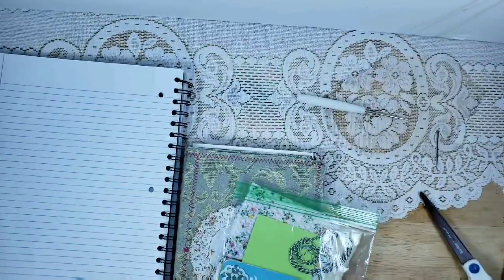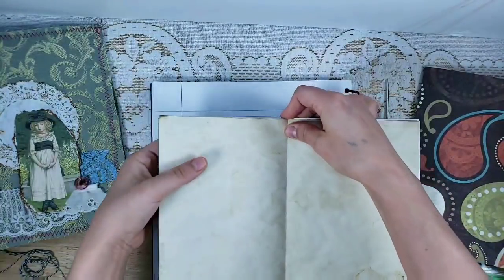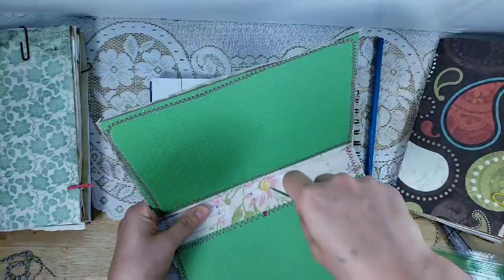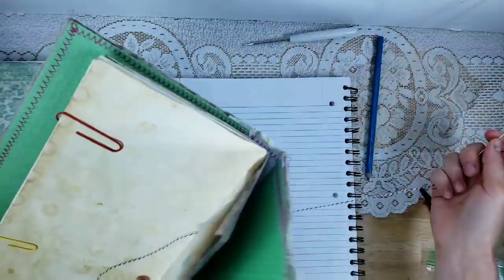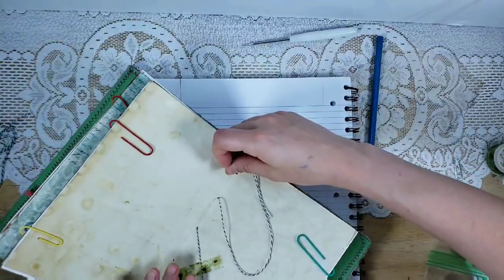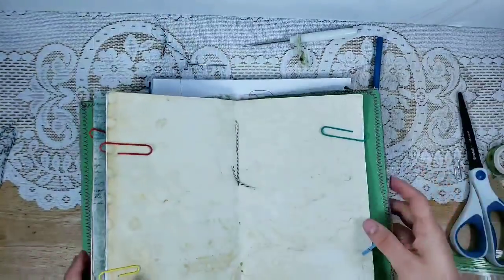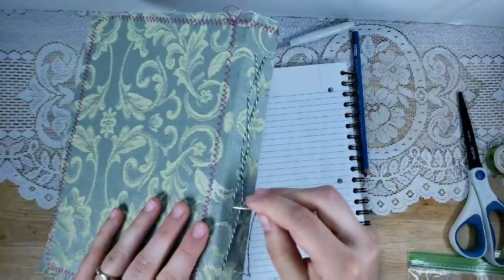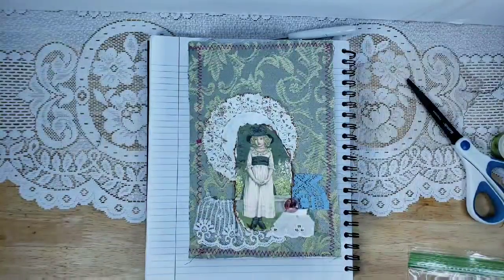Two Signature Cross Stitch Binding Tutorial | Kate Greenaway Junk Journal